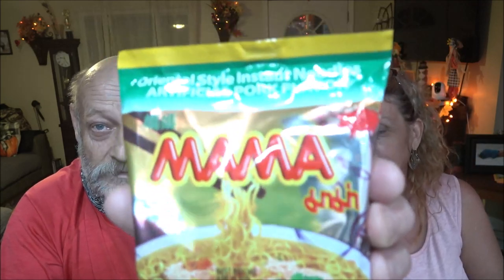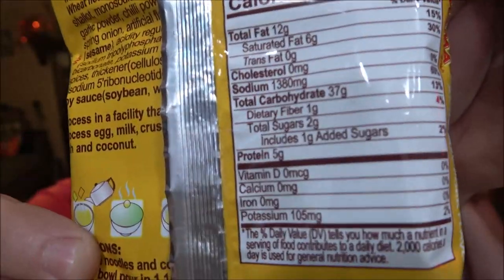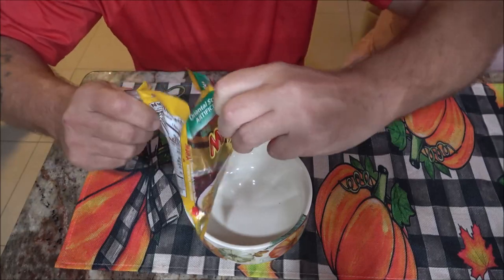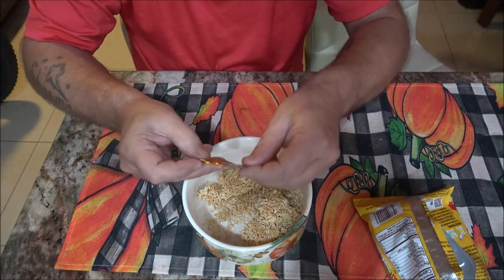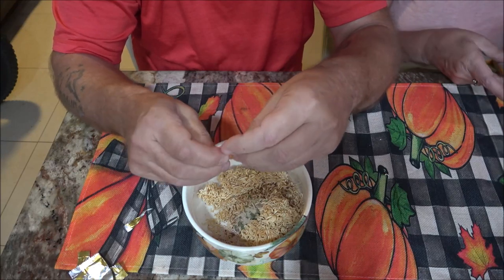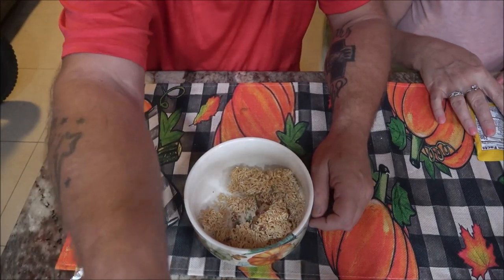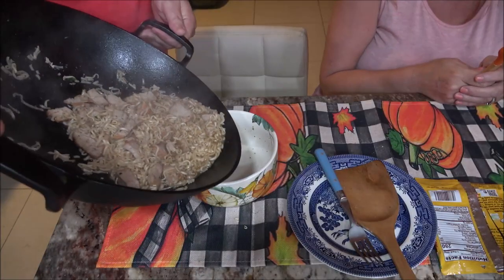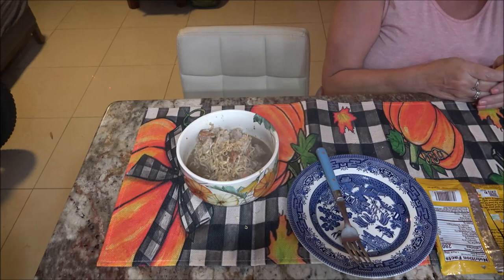MAMA Oriental Style Instant Noodle Review And More Doctor News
It's pretty good, but let's see if we can make it better.